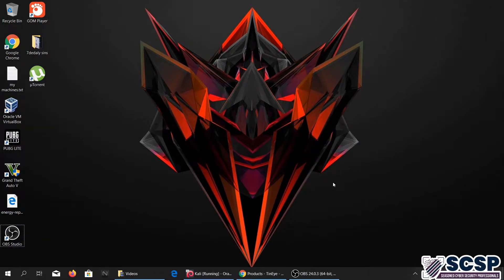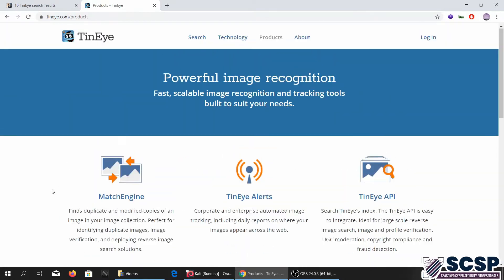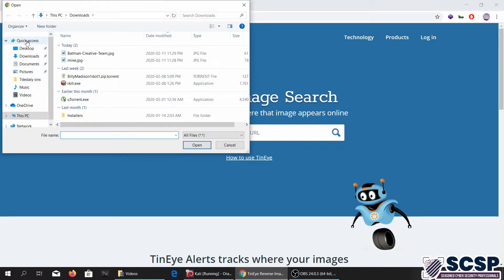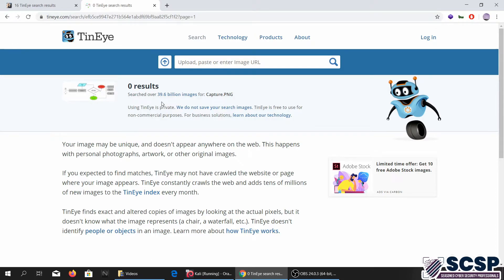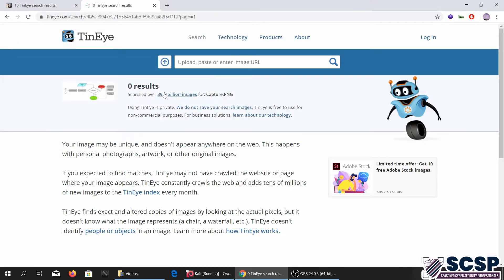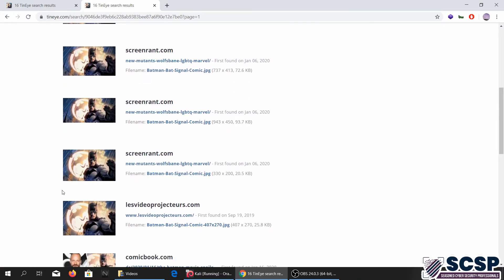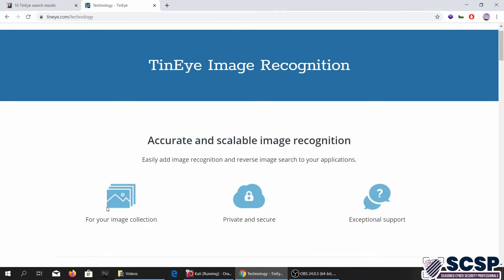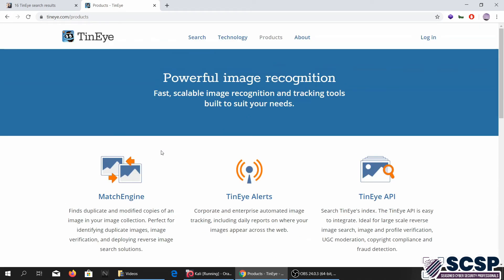OSINT TOOLS SERIES - TinEye